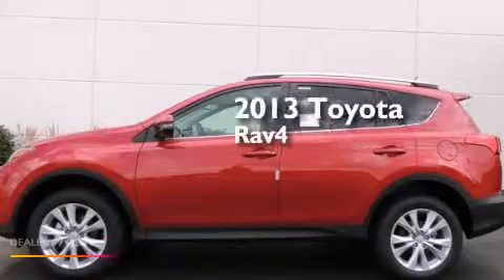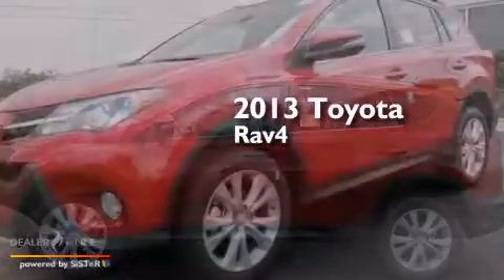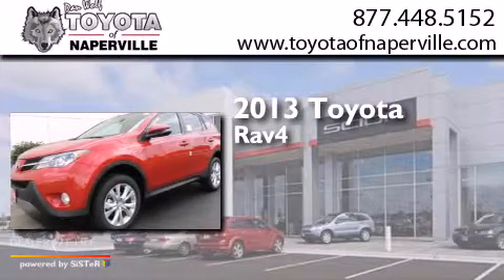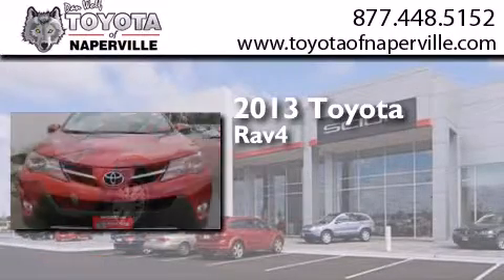2013 Toyota RAV4 Napervillle IL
We have been honored to serve the Napervillle IL area , we promise that your experience at our dealership will exceed your expectations ! Year : 2013 Make : Toyota Model : RAV4 Engine : 2.5l 4-cylinder dohc dual vvt-i Trans . Napervillle , IL 60540